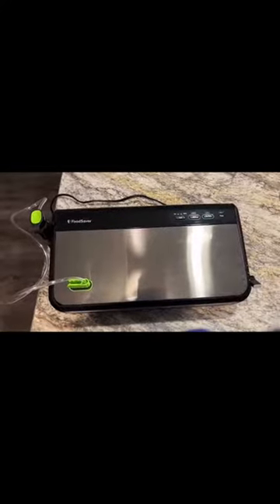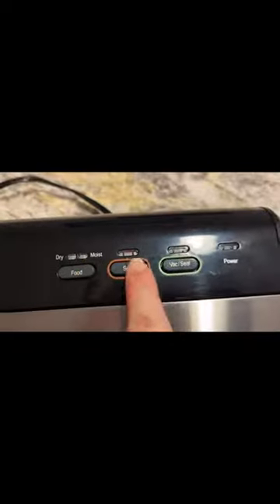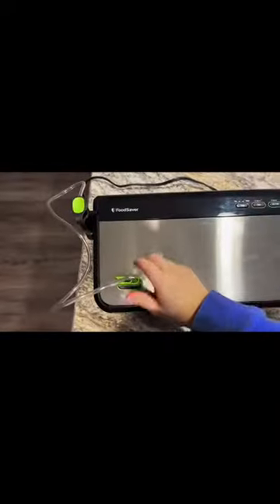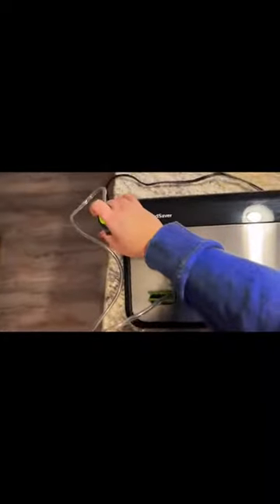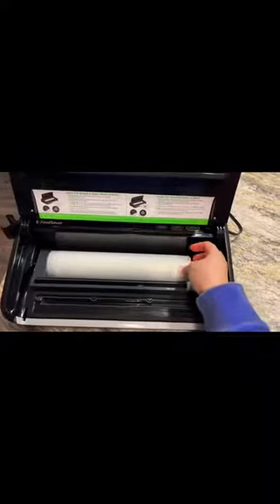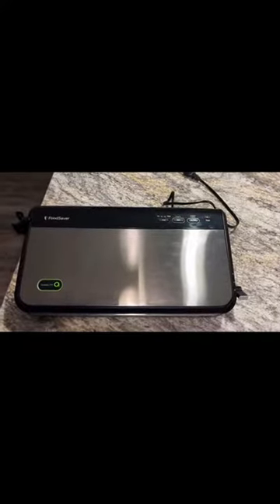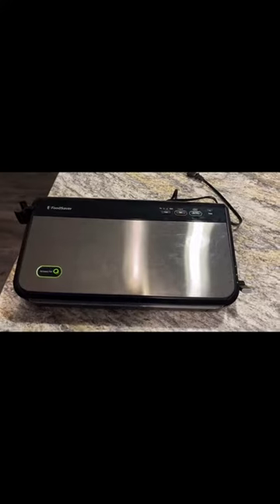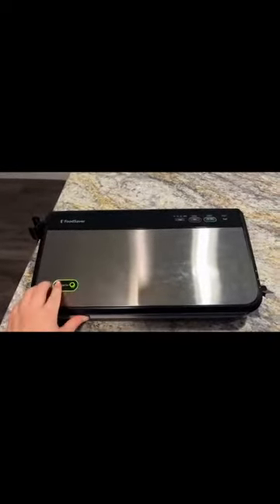FoodSaver FM2435 Vacuum Sealer Machine with Bonus Handheld Vacuum Sealer and Starter Kit Review